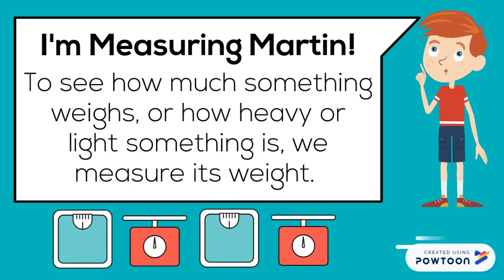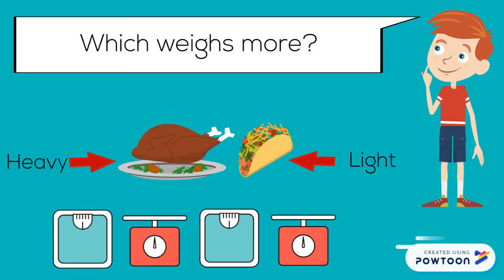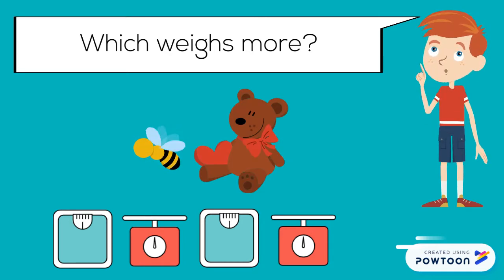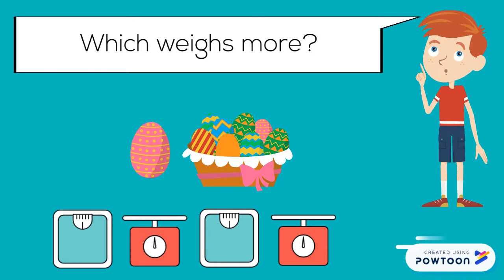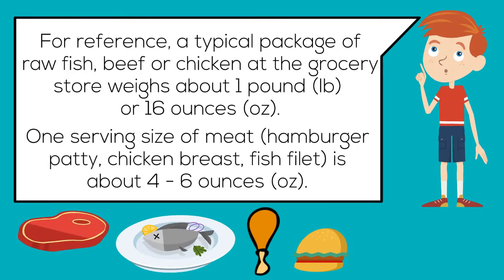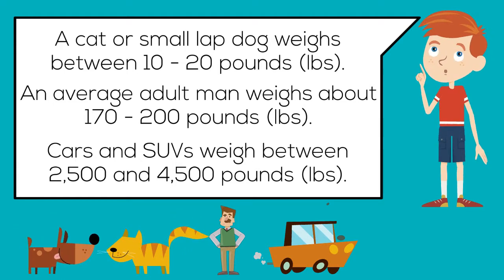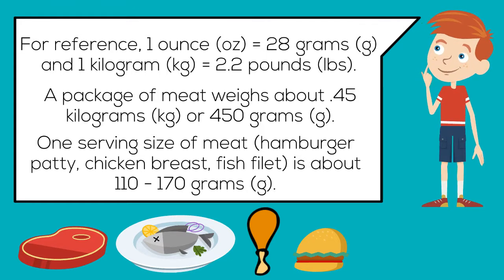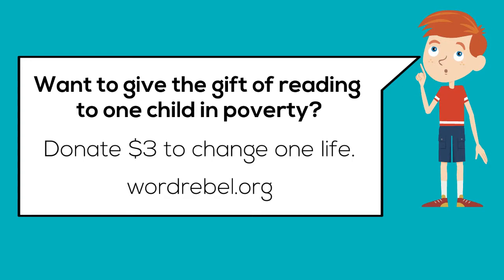Teach Measurement: Estimating and Measuring Weight, Pounds and Ounces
Teach Measuring Weight, Pounds, Cooking and Early Math Skills. Want quick tips and activities to teach every early childhood development skill in just minutes a day?

Use this animated video mini lesson and guided practice activity to teach measurement to toddlers, preschool, kindergarten, primary and elementary students and to teach early math skills of Estimating and Measuring Weight, Pounds and Ounces.